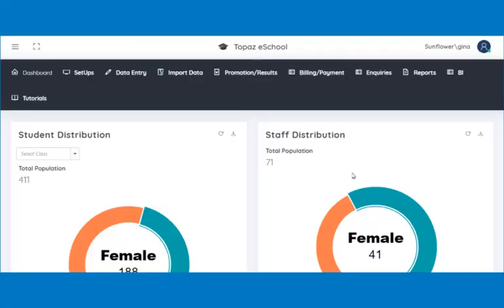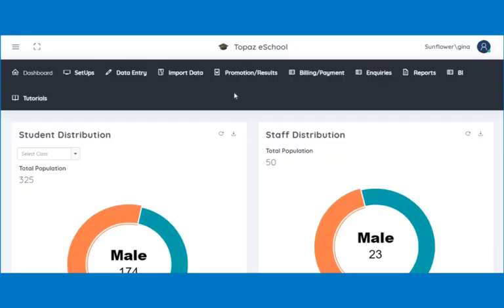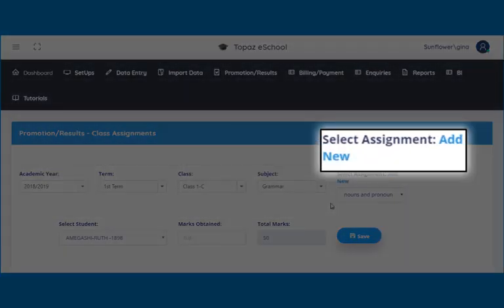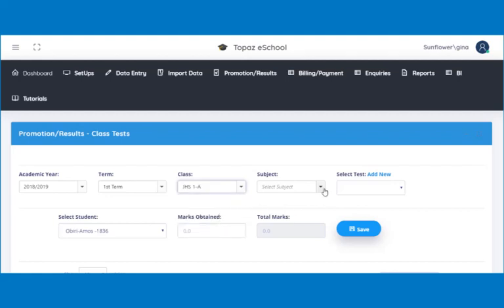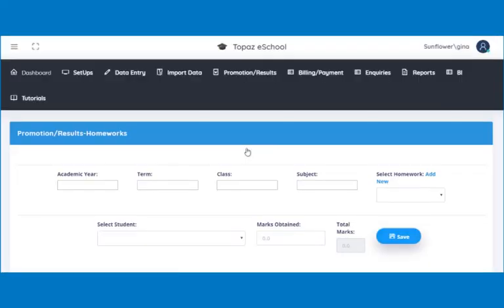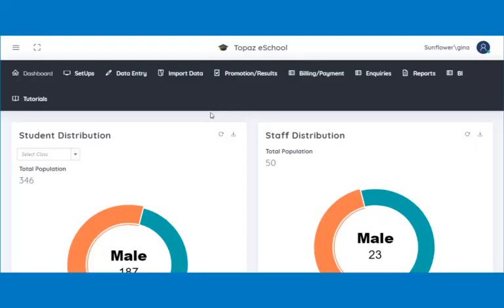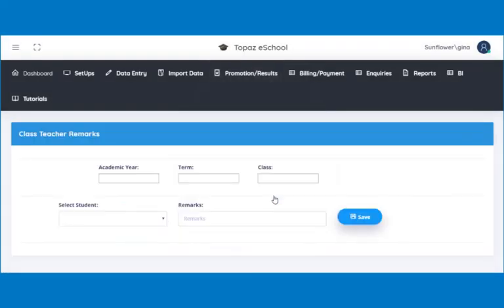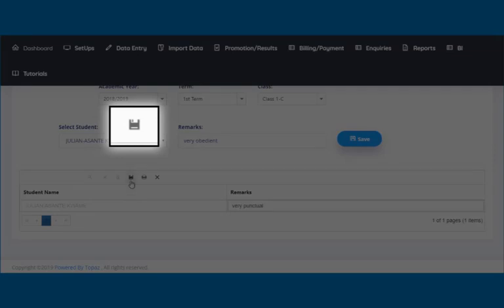TOPAZ SCHOOL MANAGER - PROMOTIONS AND RESULTS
SISCO's Topaz School Manager User Tutorial